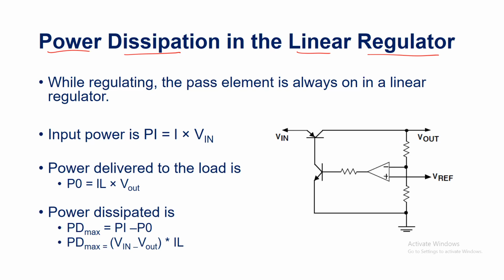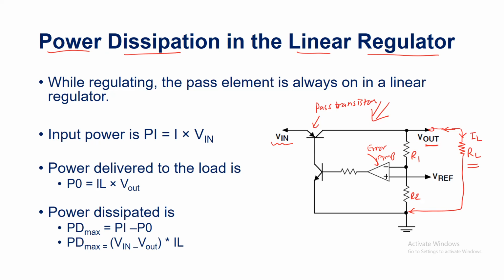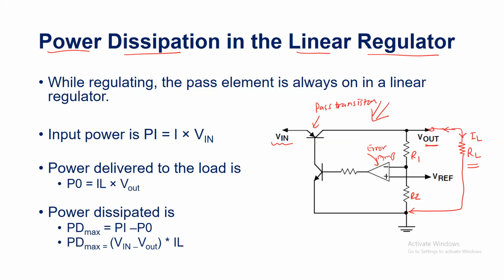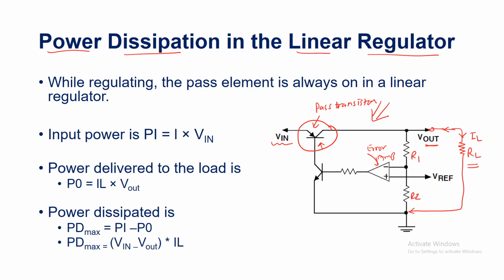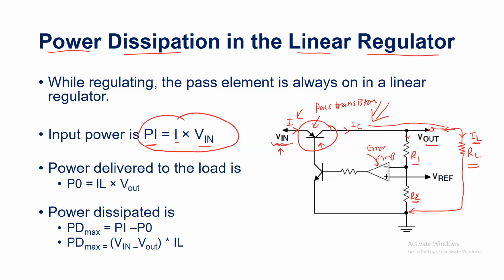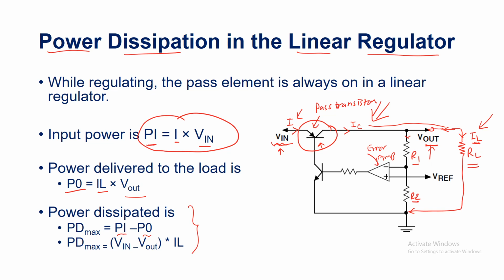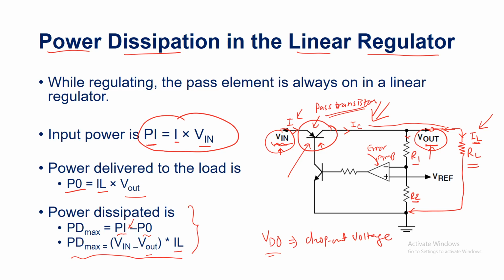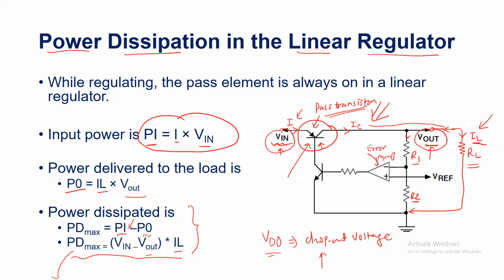Power Calculations in Linear Regulators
Ever wondered why linear regulators seem to have an insatiable appetite for power? In this video, we demystify the reasons behind the power dissipation in linear regulators and explore the intricacies of their operation.

Key Points Covered:

Understanding Linear Regulators: A brief overview of linear regulators and their role in maintaining a stable output voltage.

Voltage Drop Across the Regulator: Explore the concept of voltage drop and how linear regulators maintain a constant output voltage by dissipating excess energy as heat.

Power Dissipation Equation: Break down the power dissipation equation for linear regulators, highlighting the relationship between current, voltage drop, and power.

Inefficiencies in Linear Regulators: Discuss the inherent inefficiencies that contribute to power dissipation, including the use of a pass transistor and the continuous adjustment of voltage.

Heat Management Strategies: Explore practical strategies for managing heat generated by linear regulators, such as the use of heat sinks and proper PCB layout.

Comparison with Switching Regulators: Briefly compare linear regulators with switching regulators, emphasizing the trade-offs in terms of efficiency and power dissipation.

Real-World Applications and Considerations: Understand the impact of power dissipation on battery life, energy efficiency, and the selection of the right regulator for specific applications.

By the end of this video, you'll have a clearer understanding of why linear regulators exhibit higher power dissipation and the factors to consider when deciding whether they are the right choice for your electronic circuits.

If you've ever scratched your head wondering about the power hunger of linear regulators, this video is for you!

How to calculate power dissipation in Linear regulators ?

While regulating, the pass element is always on in a linear regulator.

Input power is PI = l × VIN

Power delivered to the load is
P0 = lL × Vout

Power dissipated is
PDmax = PI –P0
PDmax = (VIN –Vout) * IL